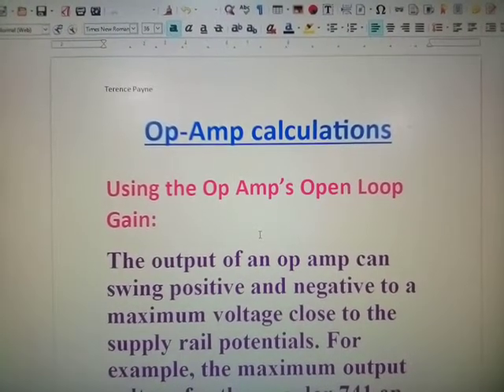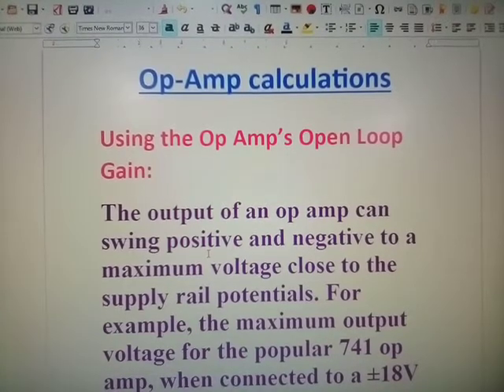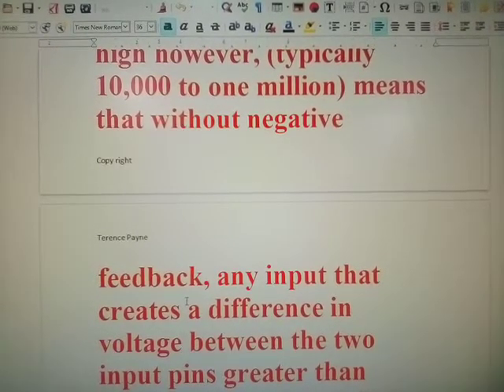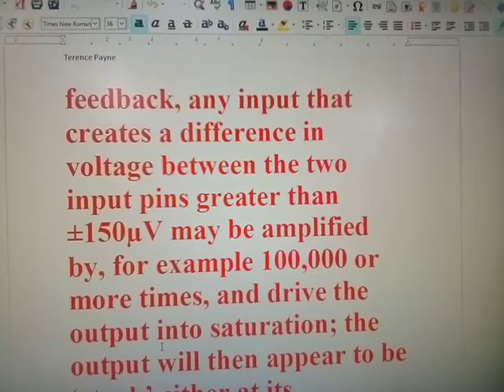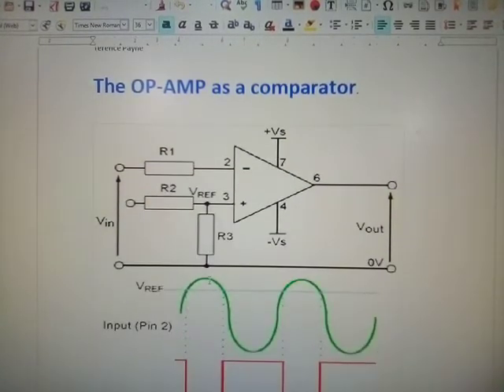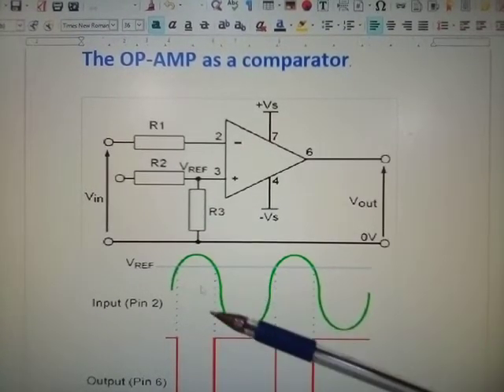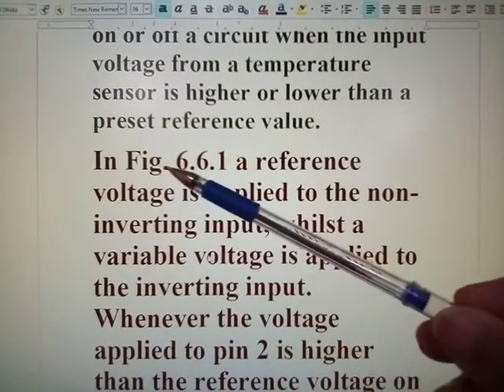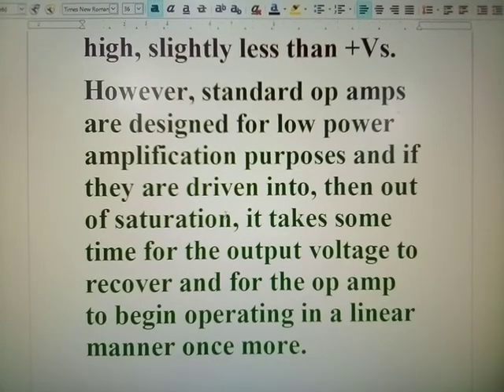Electrical Installation, op-amps operations control voltage